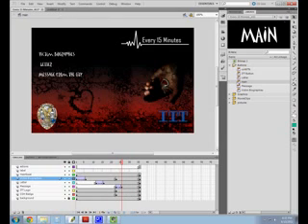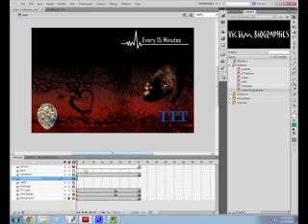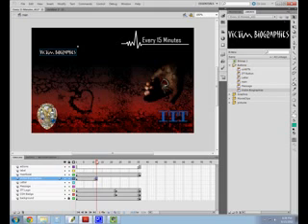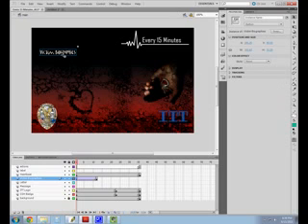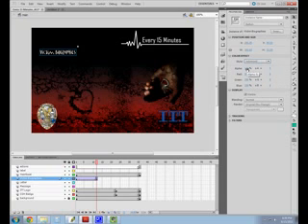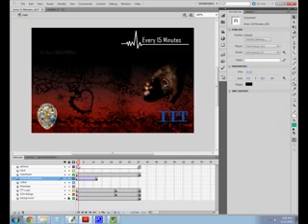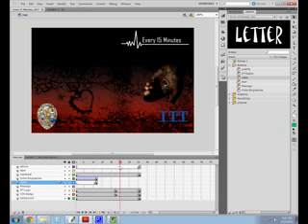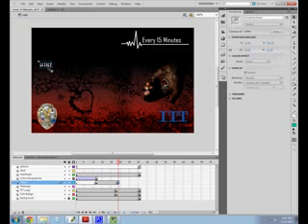Setting up a motion tween in Adobe Flash